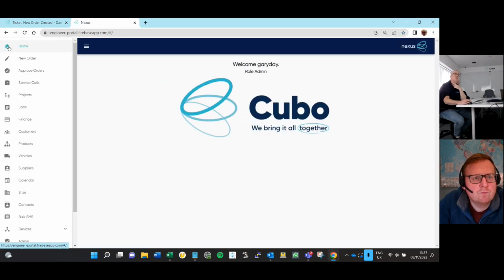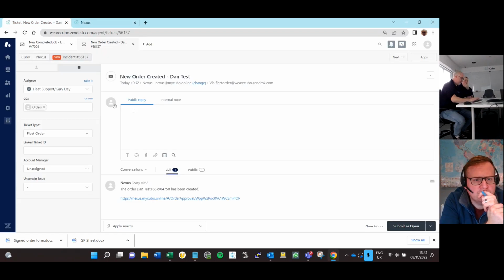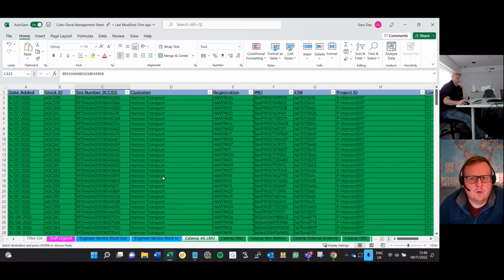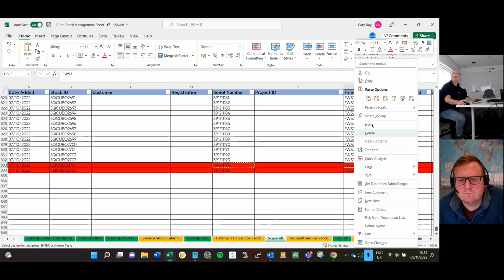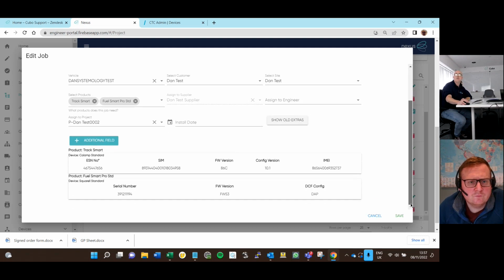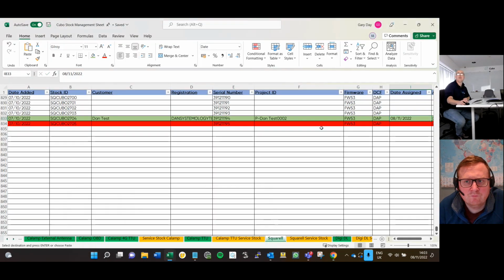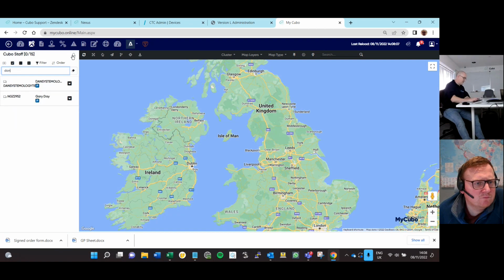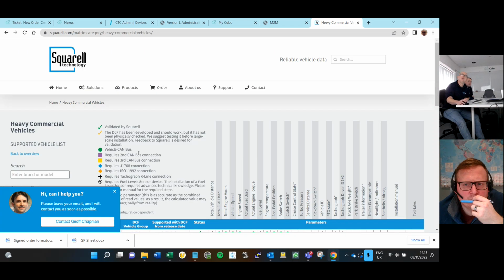Software Set Up